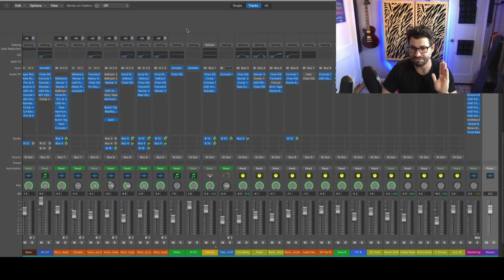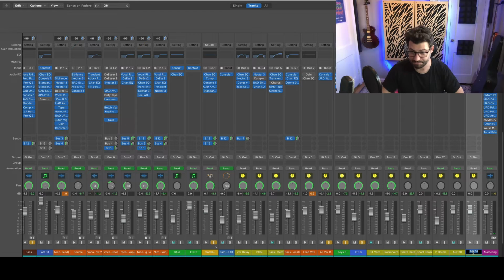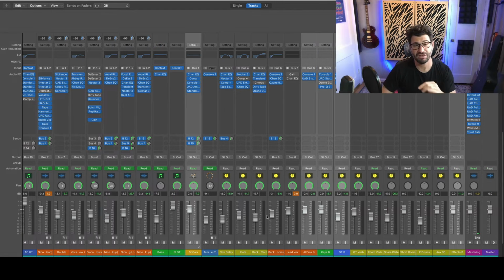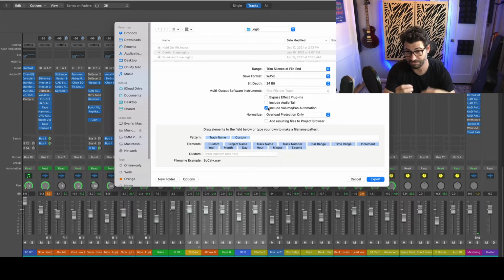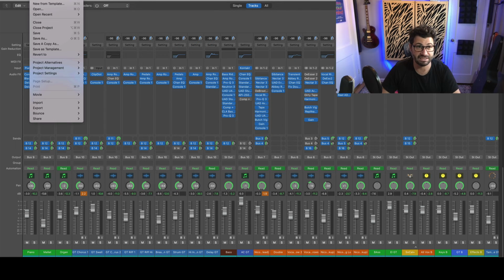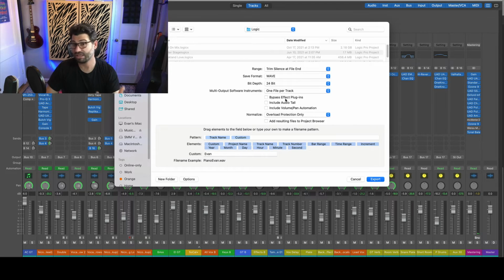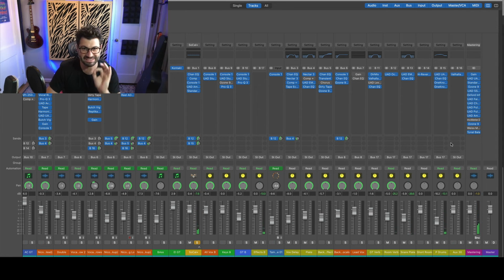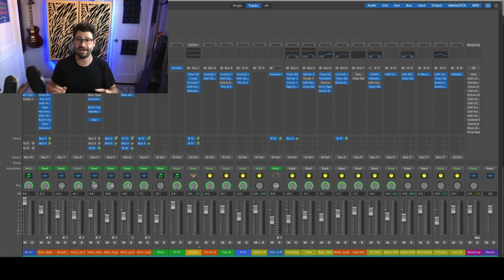3 Best Ways to Export STEMS in Logic Pro X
In this video you'll learn the three best ways to Export Stems in Logic Pro X, depending on what you need.

00:00 - Overview of How to Export Stems in Logic Pro
01:00 - Select the Correct Range!
01:28 - Exporting Busses
07:25 - Exporting All Tracks as Audio Files in Logic
08:16 - A note on master bus effects when exporting in Logic
09:21 - Exporting Stems in Logic with Printed Send Effects